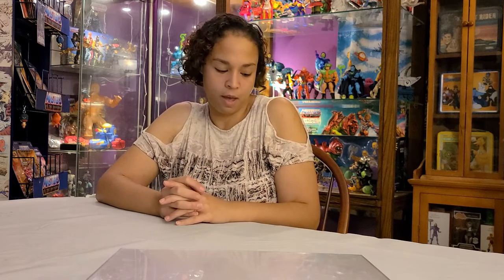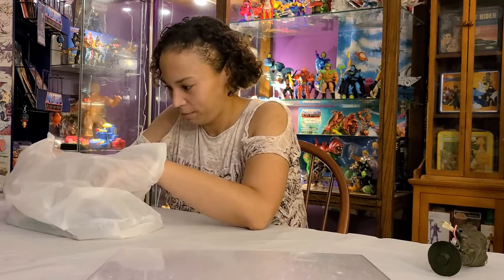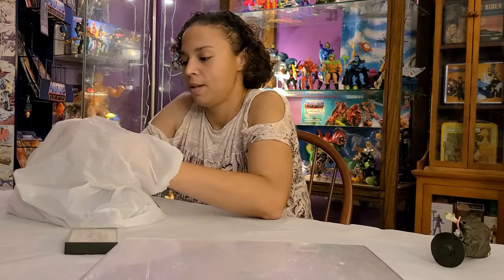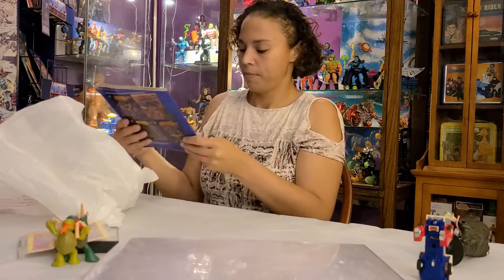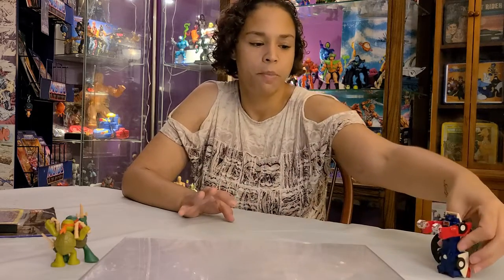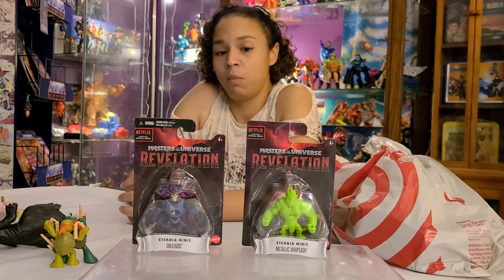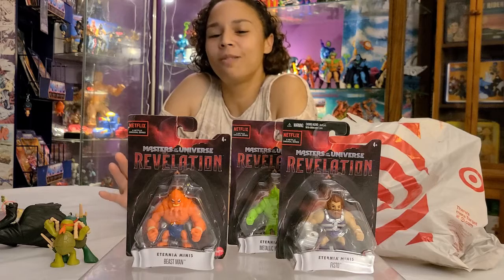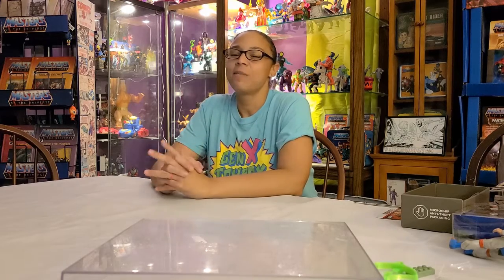Blerd Girl Toy Talk | WEEKEND HAUL | Crowemag Toys | MOTU | TMNT | Go Bots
This video Jess unveils what we found over the weekend!